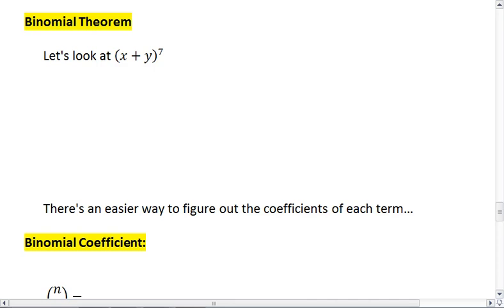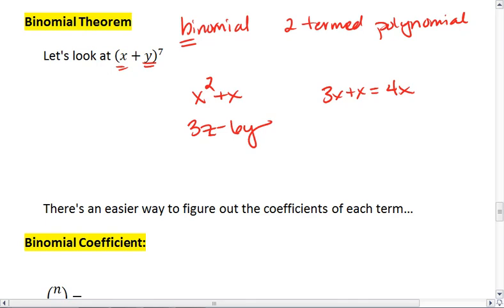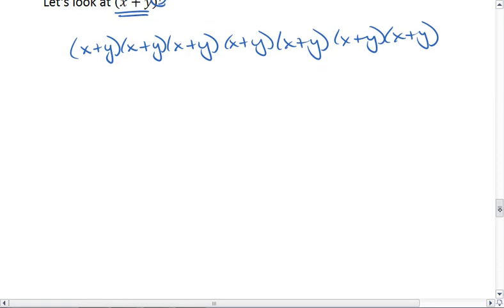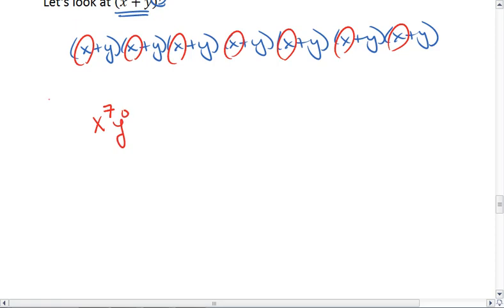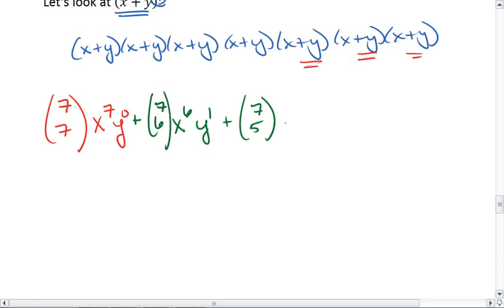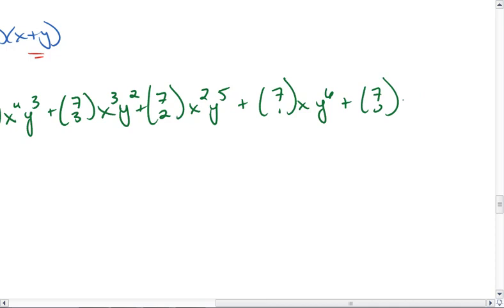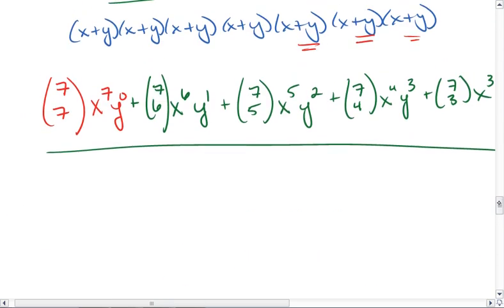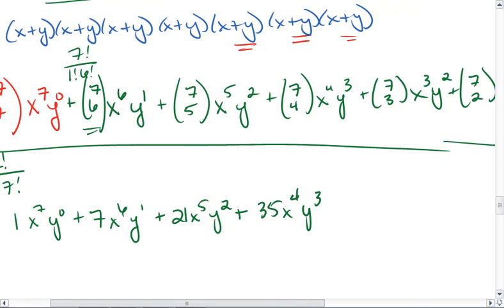11.3b (1 of 3) Binomial Theorem, Basics.mp4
The binomial theorem - how to expand a binomial that is raised to some power (through the power of combinatorics!)